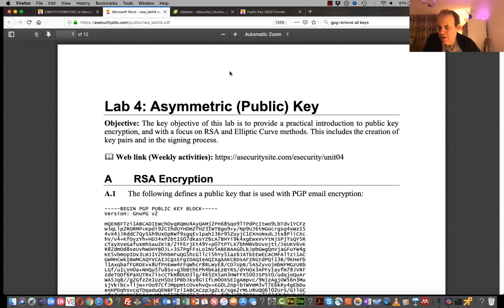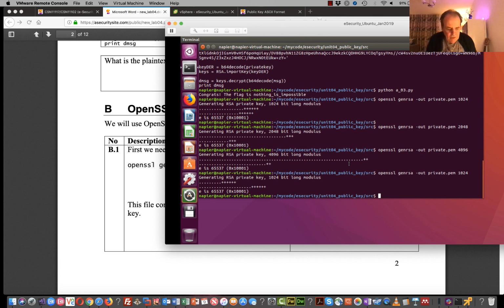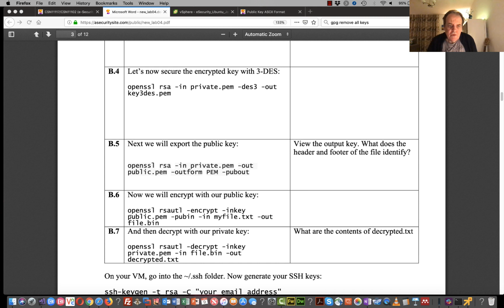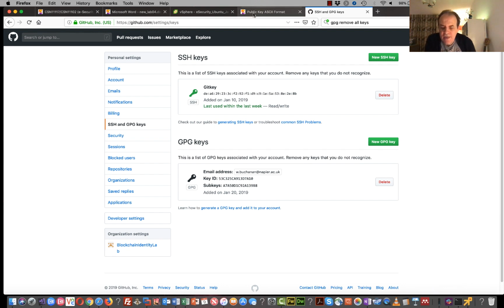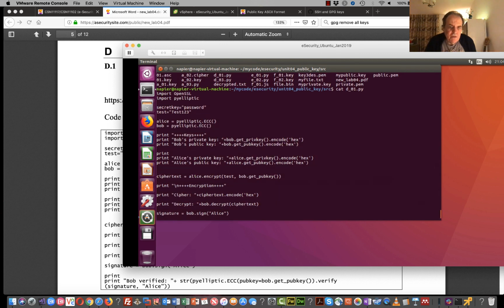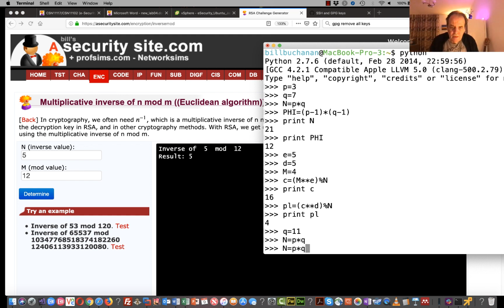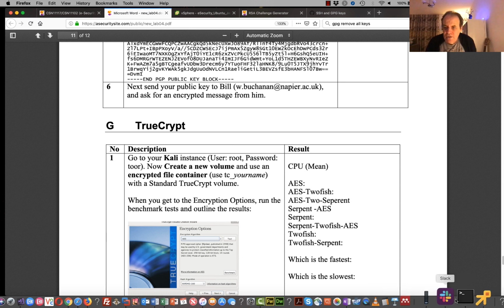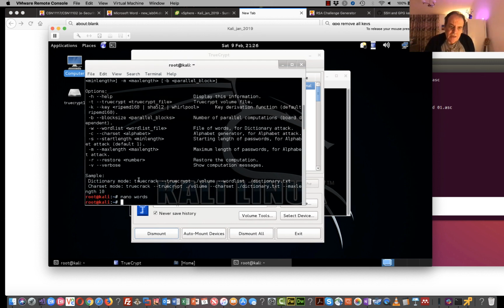Lab 4: Asymmetric Encryption